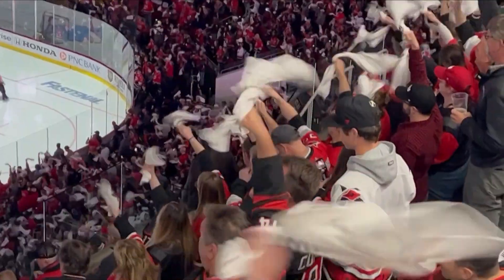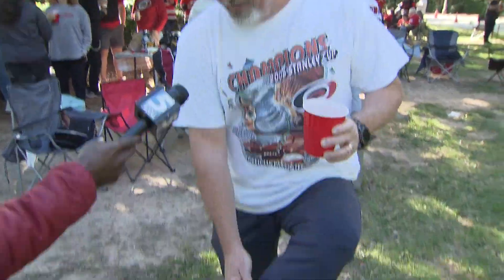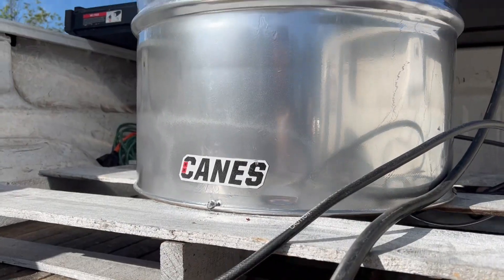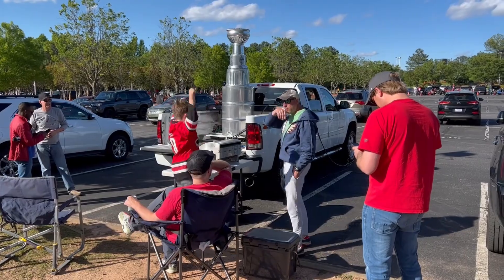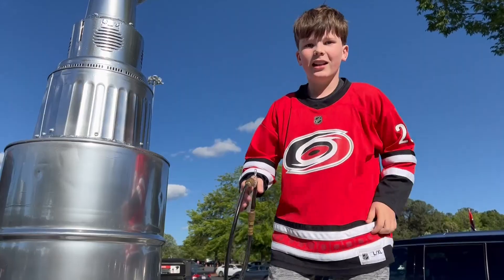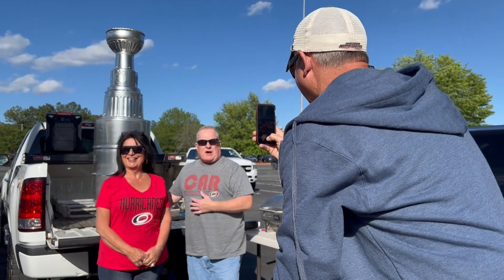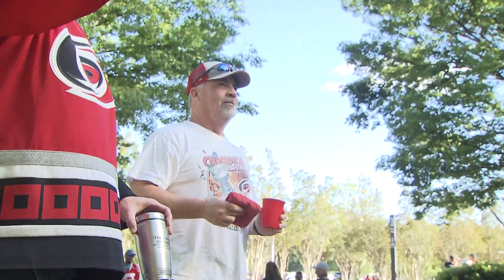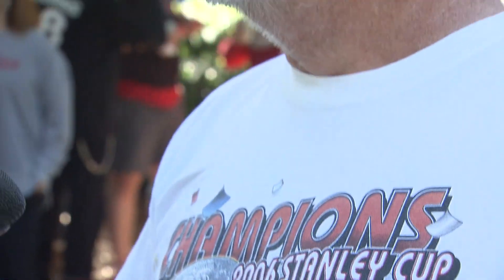Hurricanes Fans Playoff Traditions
As the Canes vs. Devils series starts, tailgaters tell us about the traditions and superstitions they keep to help their team.